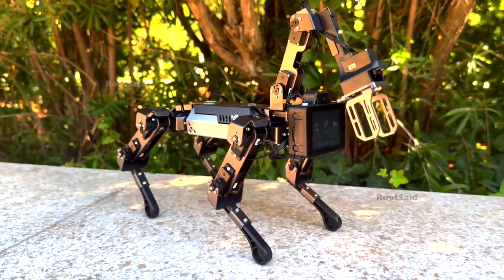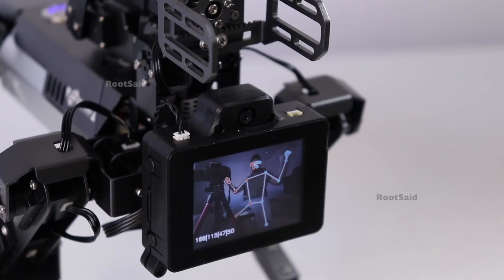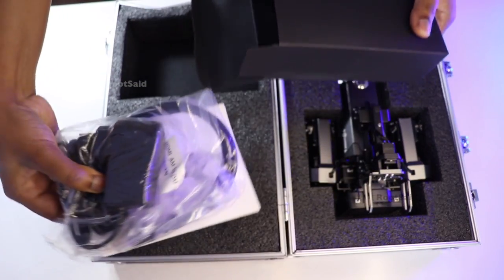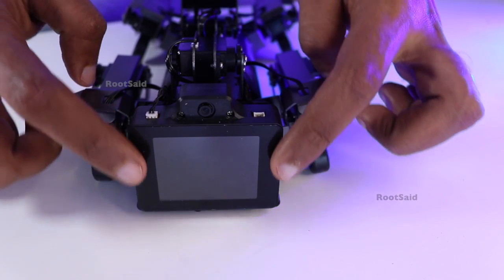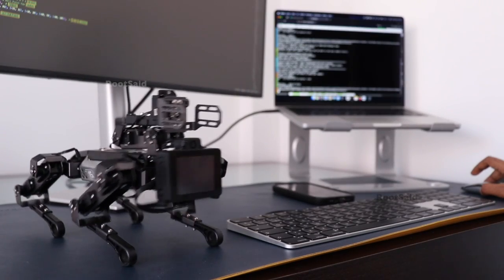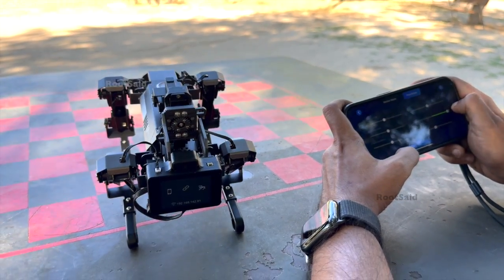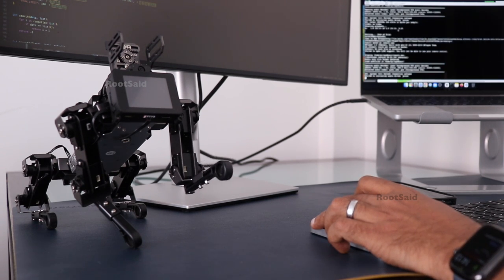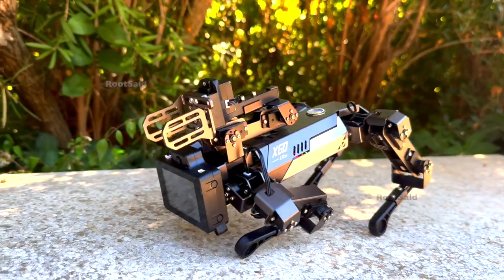Unleash the Power of DIY Robotics with XGO-Lite Robot Dog - Everything you need to know!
In this Robotics Tutorial for beginners series, we introduce the incredible XGO-Lite Robot Dog Kit, a desktop-sized AI quadruped robot that's redefining the world of educational robotics. We'll explore its groundbreaking features, unbox the entire package, and guide you through the initial setup and operation.

First, we'll unbox the XGO-Lite Robot Dog, show you everything included in the package and we'll give you a detailed look at each component. We'll then walk you through the setup process, including starting, shutting down, and charging the robot. By the end of this video, you'll have all the knowledge you need to start your journey with the XGO-Lite Robot Dog.

We'll kick things off by delving into what makes the XGO-Lite Robot Dog so special. This miniaturized AI-powered quadruped robot, equipped with 12 degrees of freedom and a gripper, is powered by the Raspberry Pi CM4 module. From machine vision and face recognition to speech recognition, its advanced features make it a versatile platform for learning and experimentation.

We'll also highlight what sets this robot apart from the competition. The Robot Dog kit´s unparalleled stability and performance along with its cross-platform graphics and Python programming support cater to both beginners and advanced users.